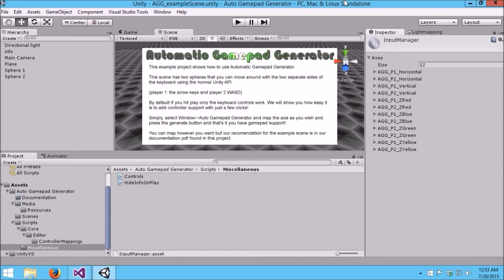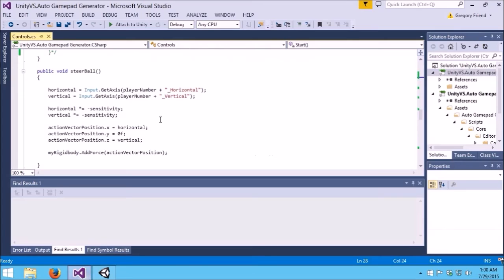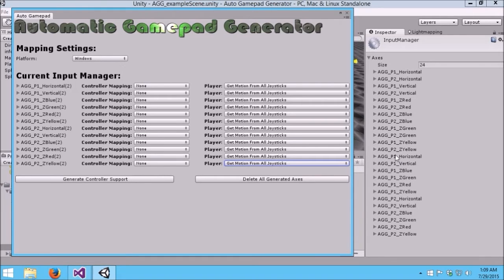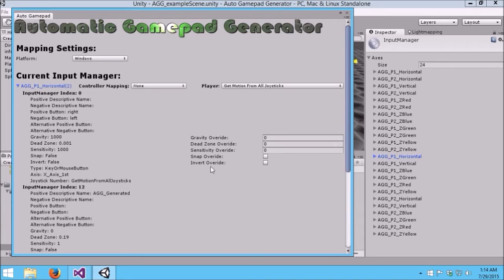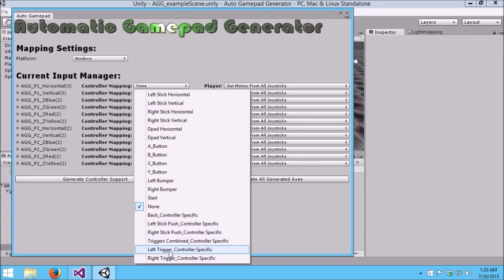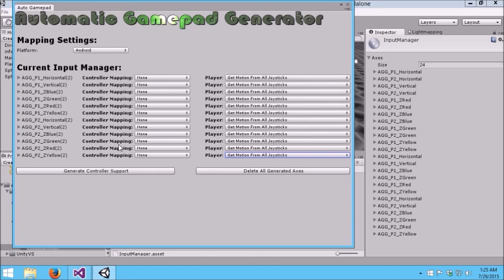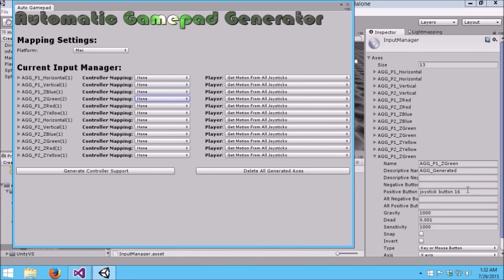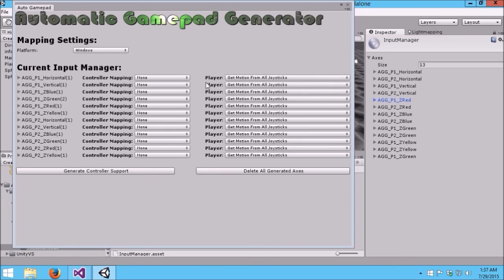Auto Gamepad Generator Technical Deep Dive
Full information surrounding Automatic Gamepad Generator.